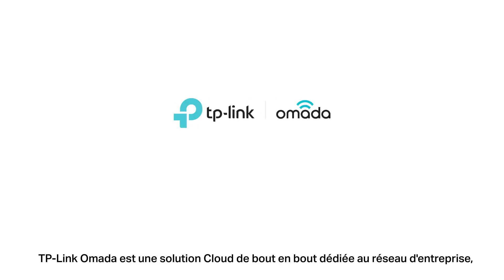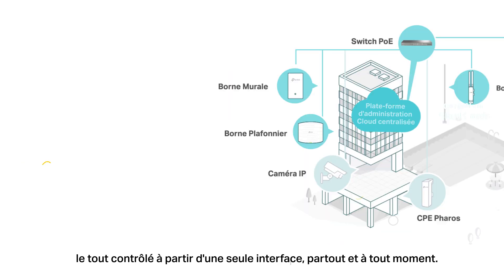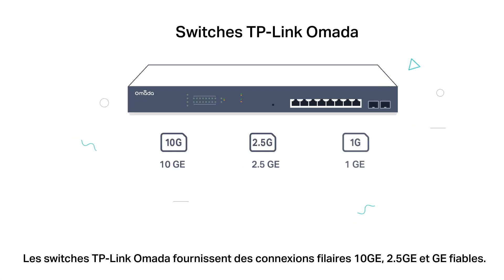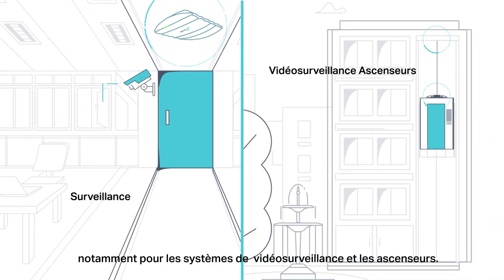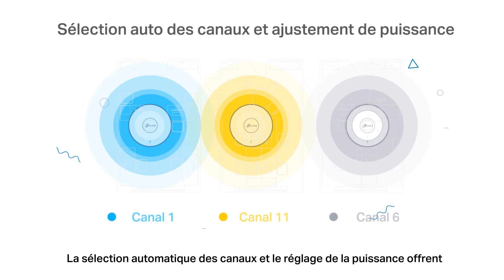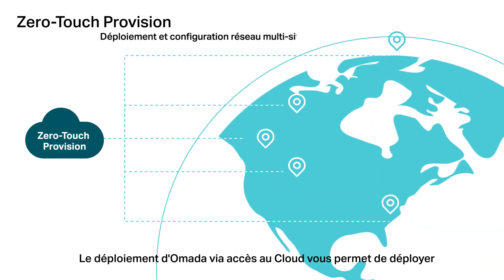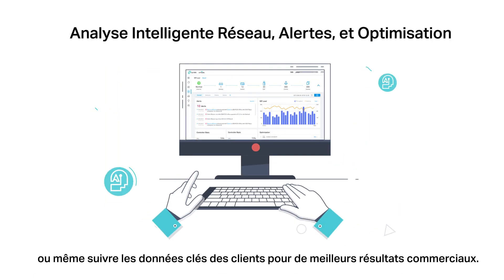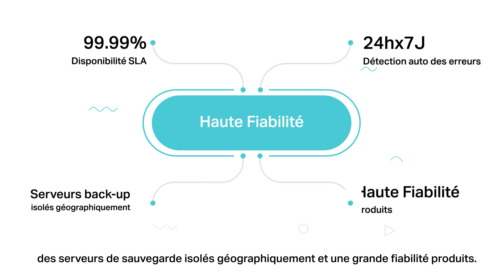Présentation Omada SDN par TP-Link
Omada SDN est une solution Cloud de bout en bout dédiée aux réseaux d'entreprise, intégrant l'administration multi-tenant des passerelles, des switches et des points d'accès TP-Link.

Omada SDN est une solution complète réseau défini par logiciel (SDN) qui fournit une gestion Cloud 100% centralisée pour créer un réseau hautement évolutif, le tout contrôlé à partir d'une seule interface, partout et à tout moment.